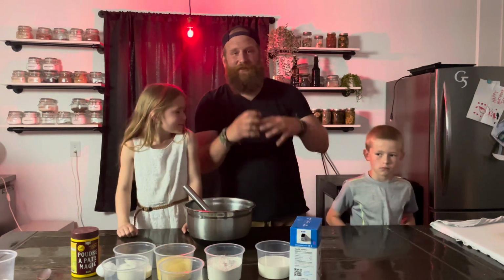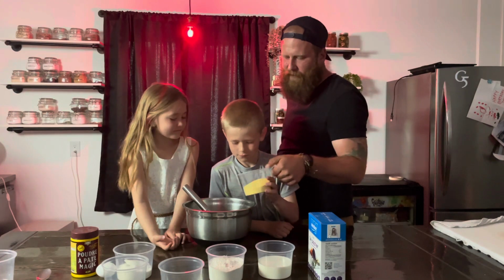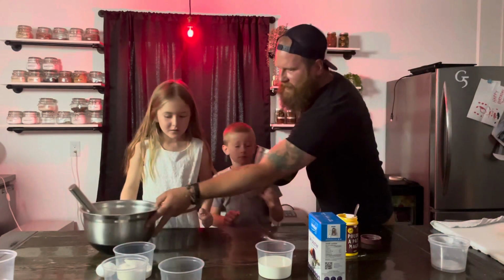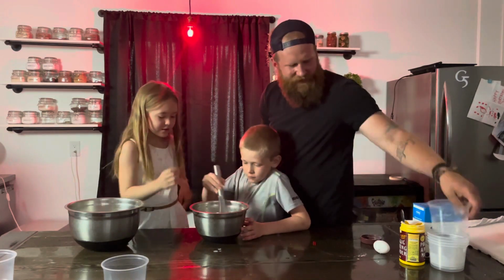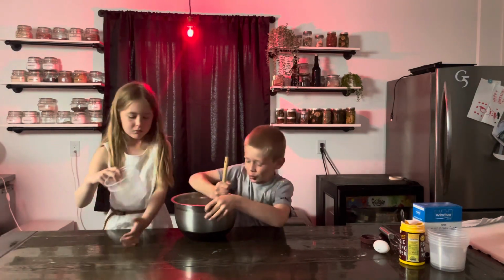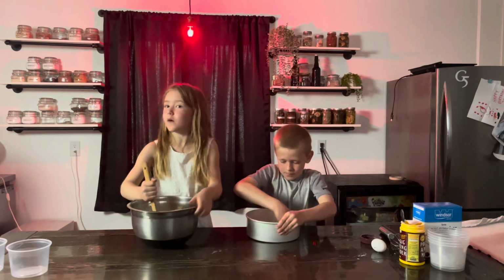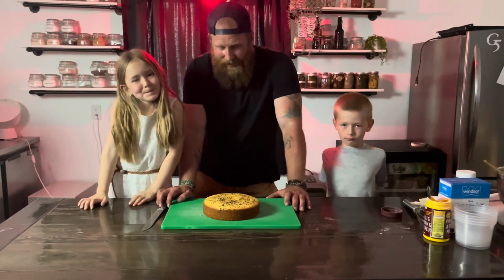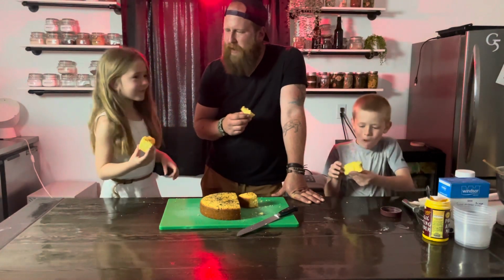Corn Bread with the Kids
Today we make one of our favorite bbq sides, Corn Bread.

How to make cornbread with the kids.

My two oldest kids have joined me for today's recipe. Sawyer, my daughter has her own youtube channel and has been featured on national tv. Both she and Oakley really wanted to be a part of this channel. Today we made that happen and got them involved.

With schools in our region going back to remote learning, there is no better time than to share my time in the kitchen with them and pass on what I have learned.

Cornbread is a perfect side to almost any bbq dish. Today we will be serving cornbread alongside our smoked brisket.

We hope you have a great day.